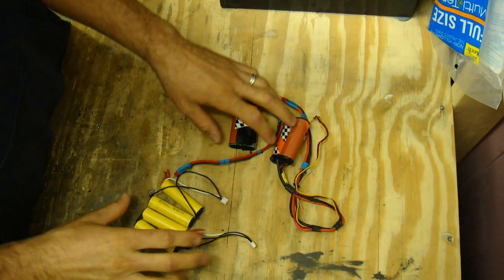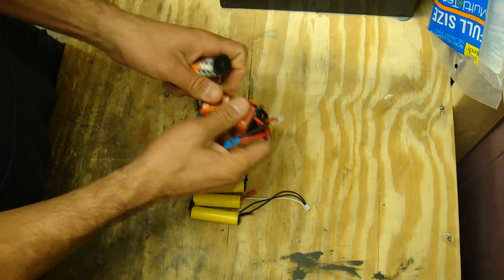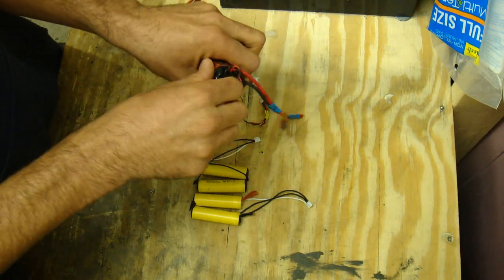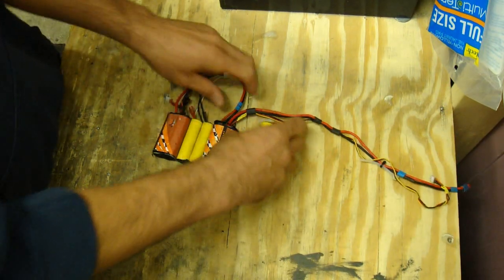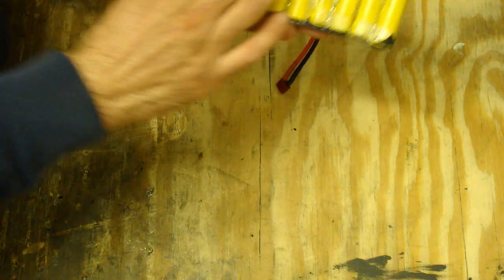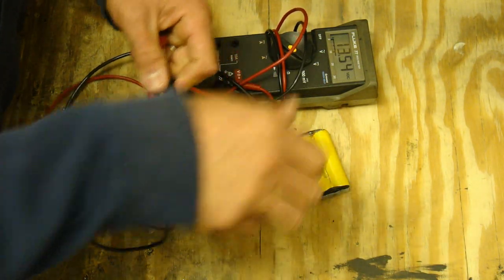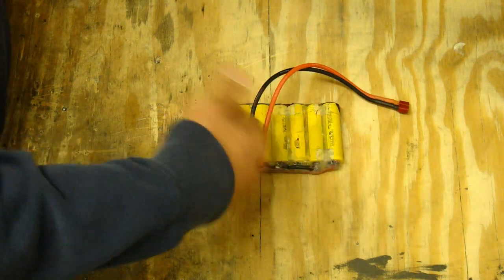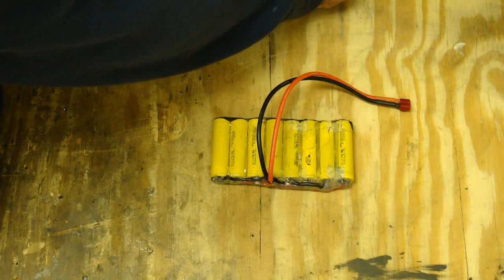How to build the best 4-wheeler, Quad battery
How to build a A123 battery.